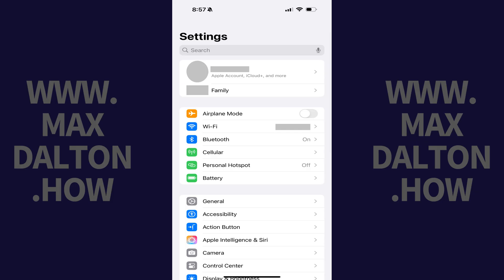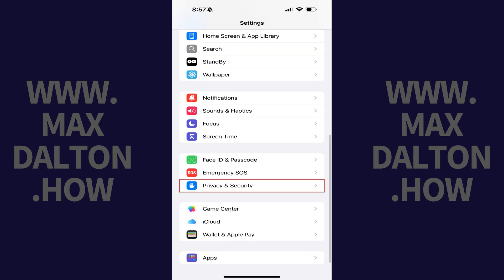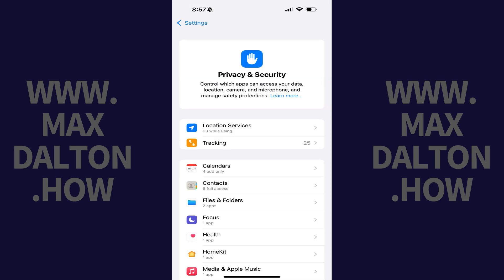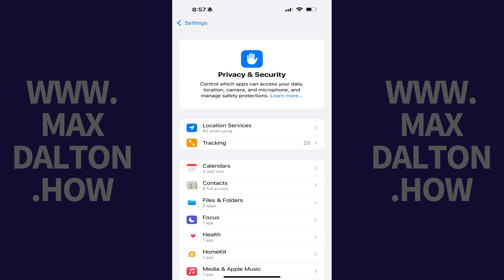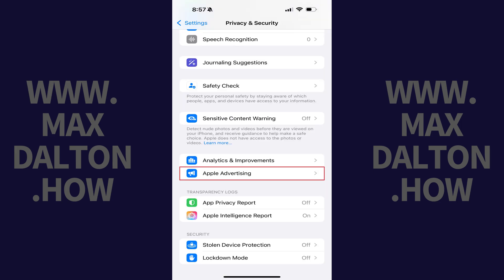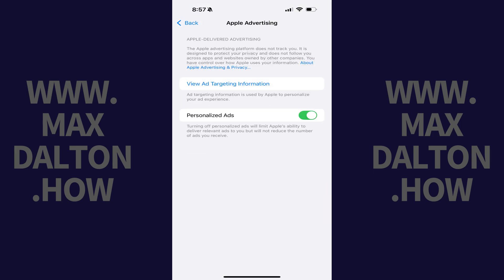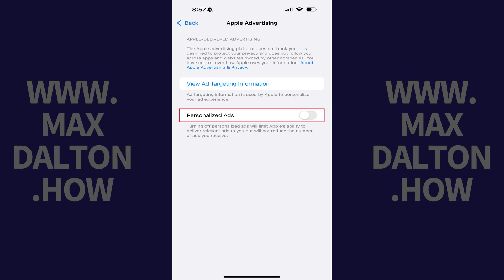How to Disable Personalized Ads on iPhone or iPad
In this video I'll show you how to disable personalized ads on your Apple iPhone or iPad.

Timestamps:
Introduction: 0:00
Steps to Disable Personalized Ads on iPhone or iPad: 0:07
Conclusion: 0:45

Video Transcript:
Step 1. Tap to open the Settings app on your iPhone or iPad.

Step 2. Scroll down this menu, and then tap "Privacy and Security." The associated screen opens.

Step 3. Scroll down this menu, and then tap "Apple Advertising." The Apple Advertising screen is displayed.

Step 4. Tap to toggle off "Personalized Ads." Personalized ads will be turned off on your Apple iPhone or iPad going forward. And to be clear, you'll still see ads delivered by Apple, but you'll see more generic ads and not personalized ads.